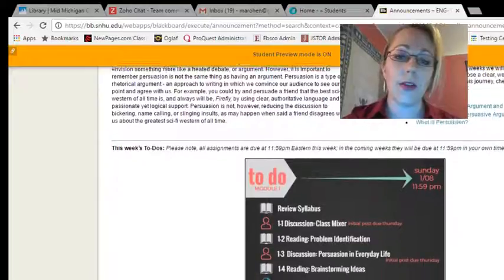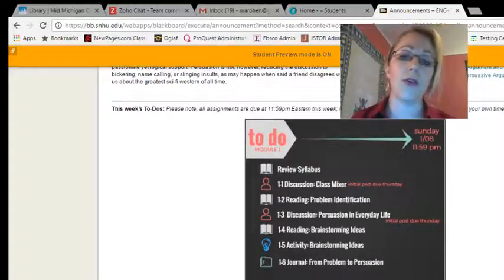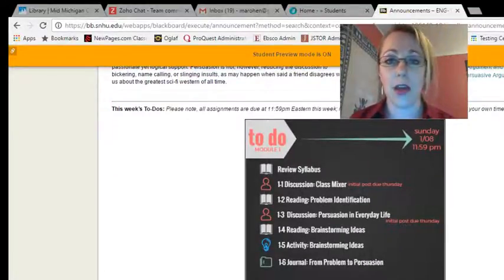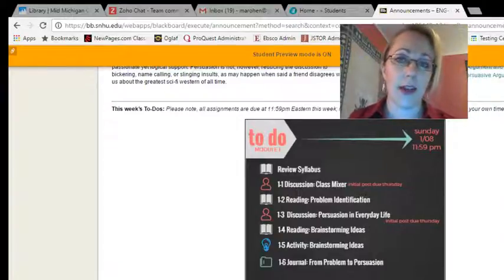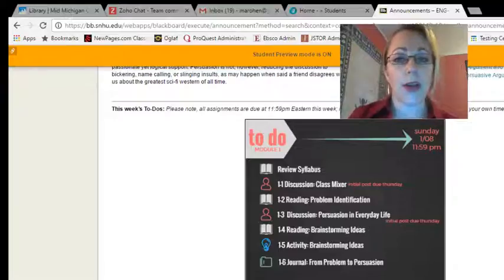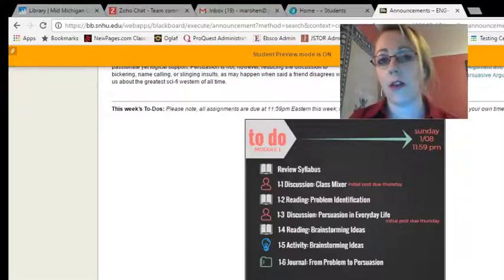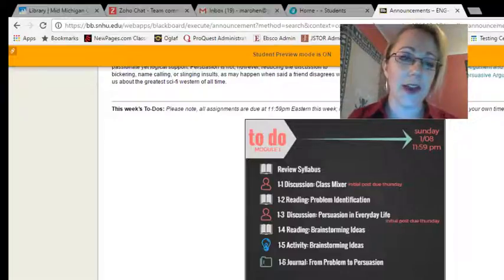Please Review Announcements!